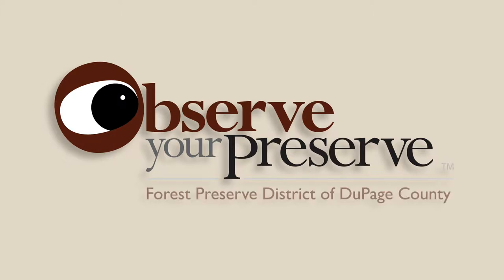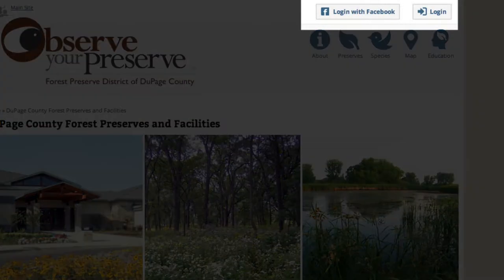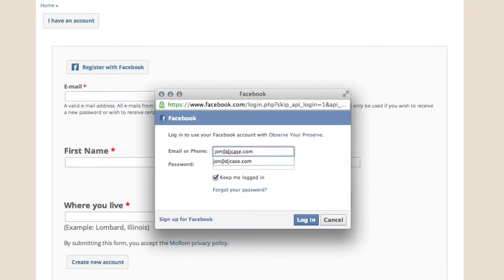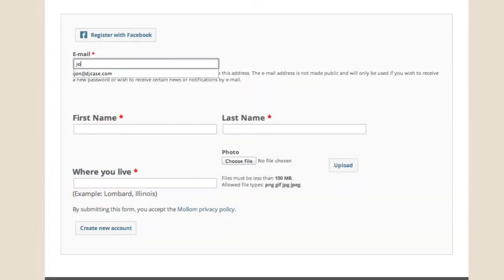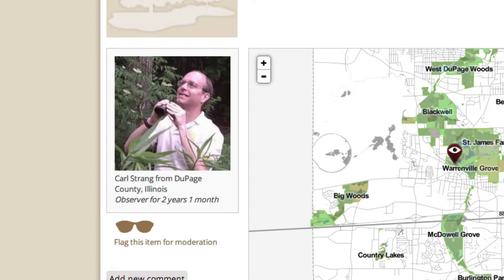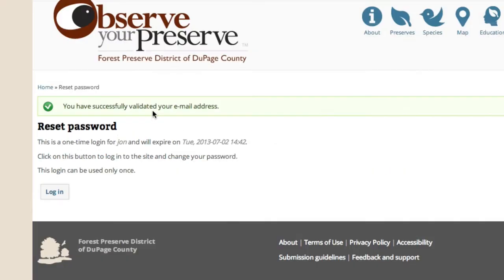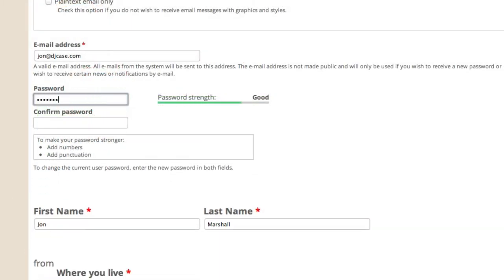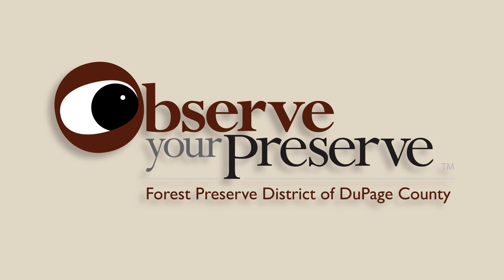How to create an account on Observe Your Preserve